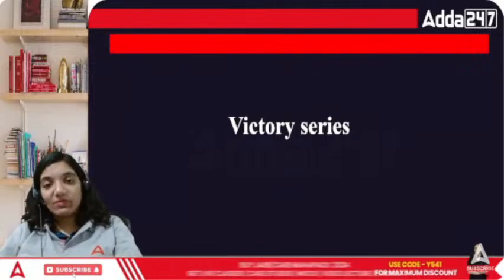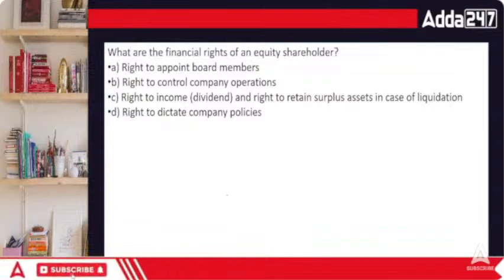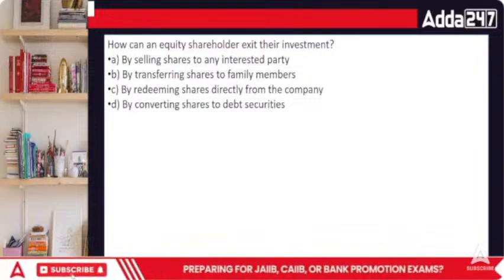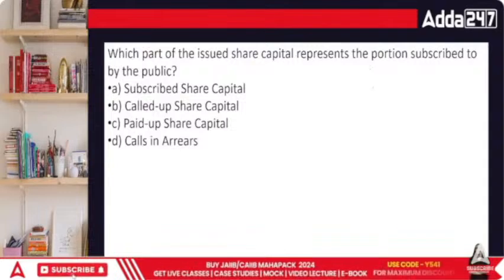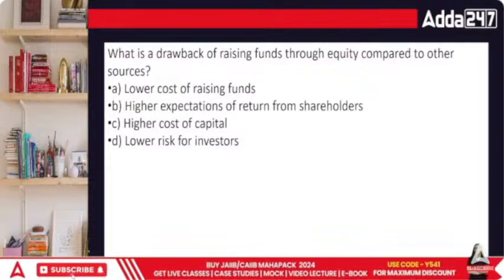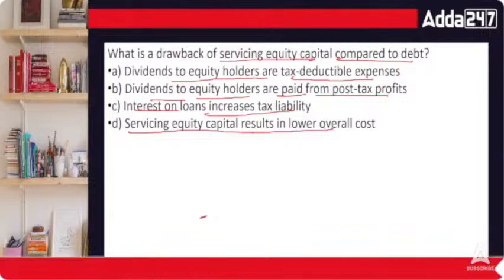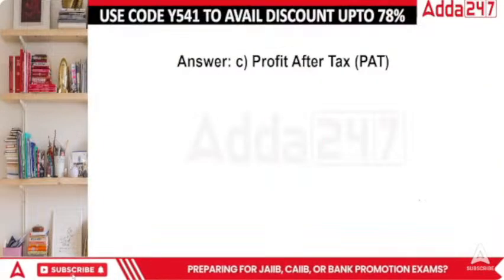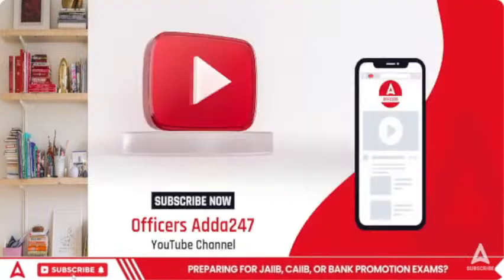CAIIB July 2024 | ABFM English Medium | Macmillan Most Important Questions | Class 39